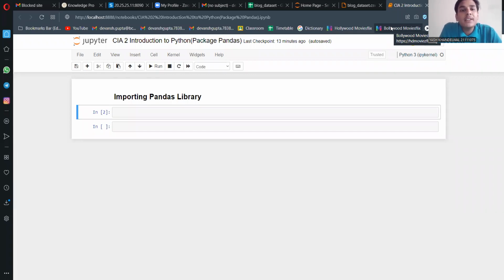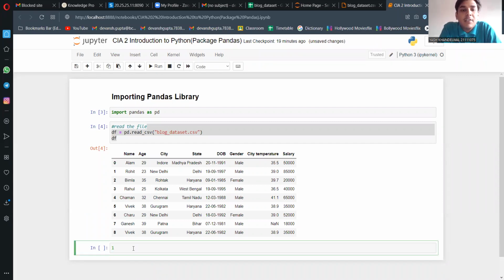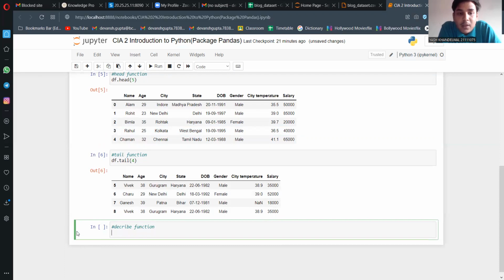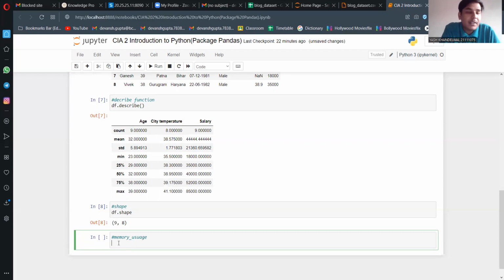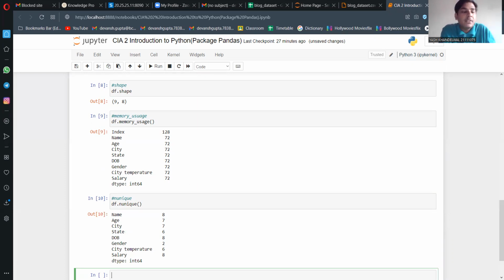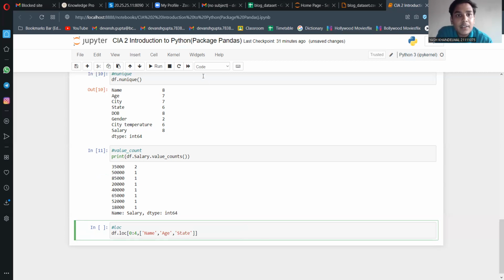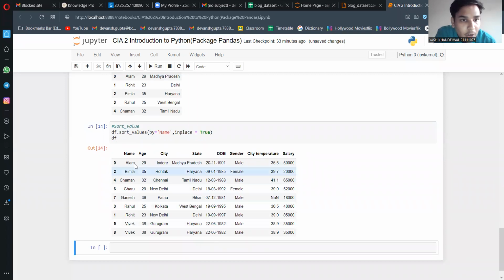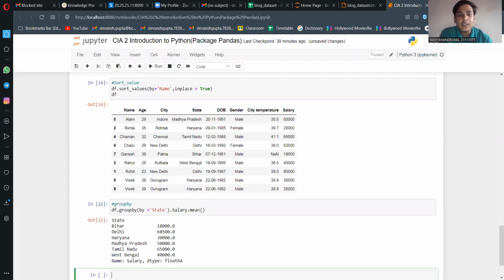10 Codes on Pandas Package in Python